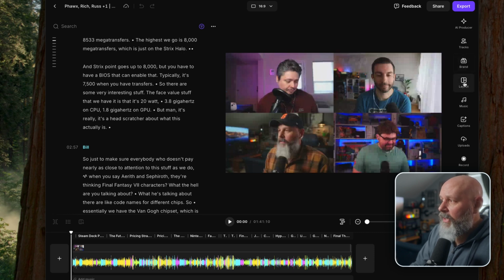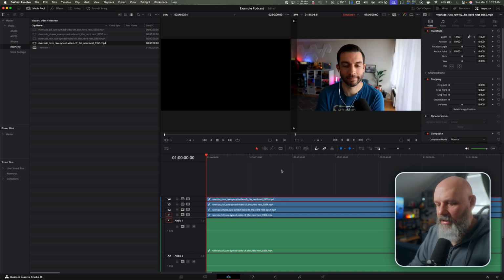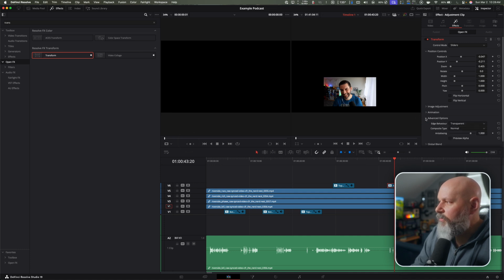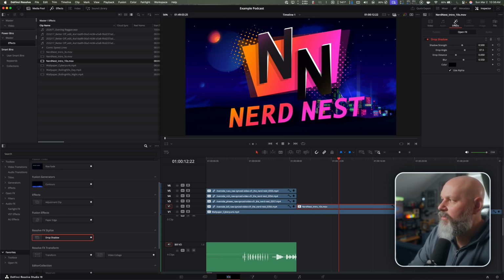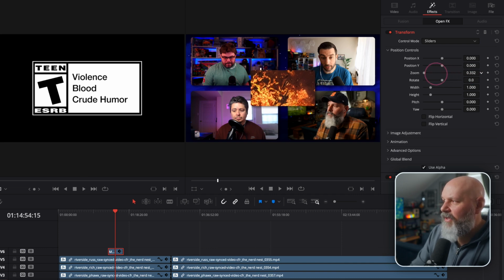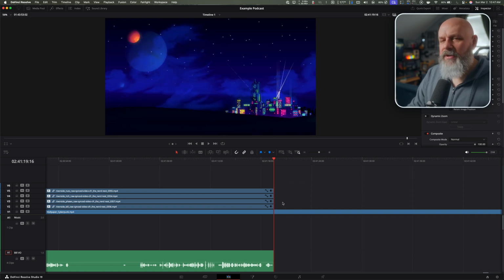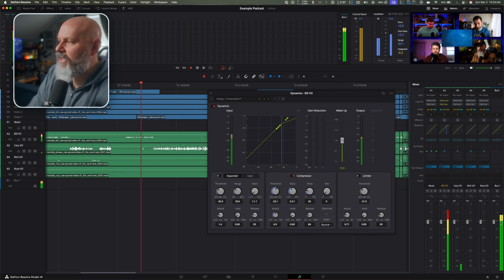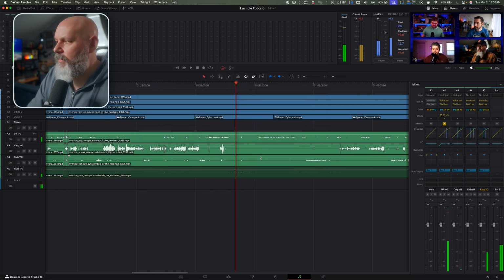How to Edit Video Podcasts in DaVinci Resolve! (Start to Finish)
WHAT'S NEXT?
My Favorite Lens 🥇
My A-Roll Lens 🥈
My Vlogging Lens 🥉
My Camera 📷
My gear

✅ Indicates that I received this product at no cost.

0:00 - Edit Video and Audio Podcasts using Davinci Resolve
0:52 - Getting HIGH QUALITY Recordings
5:09 - Download your HIGH QUALITY Recordings
7:03 - Put your Recordings in the media pool
7:38 - The Edit Tab
9:28 - Setting up the Layout
11:51 - Creating Adjustment clips (Save these for future episodes)
15:12 - Using Adjustment clips to speed up your workflow
16:37 - Adding an animated backdrop
17:44 - Making an intro (adding music later)
23:22 - Adding B-Roll
26:39 - Adding Music to the intro
31:30 - Making your audio sound GREAT
42:52 - Publish Video and Audio at the same time